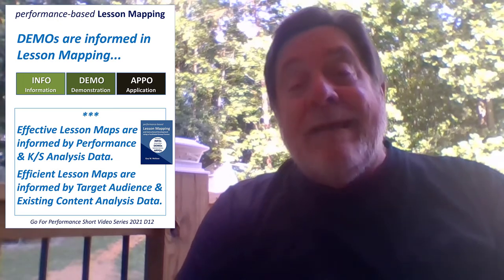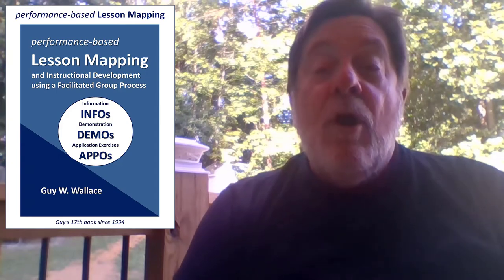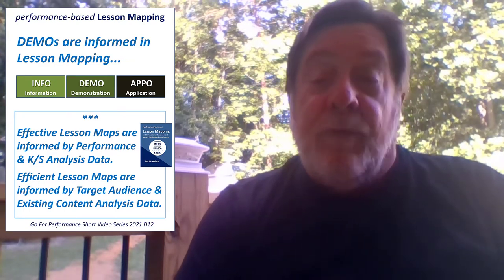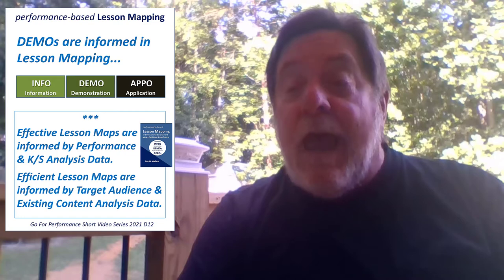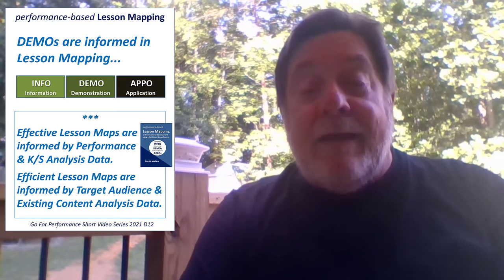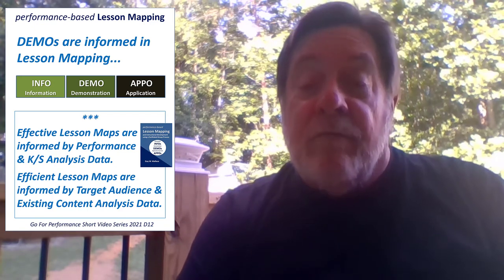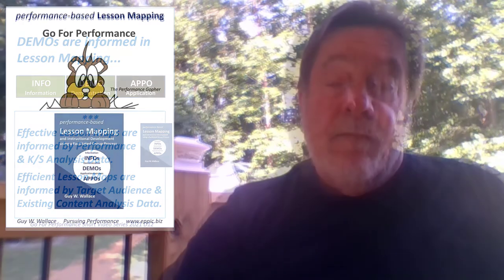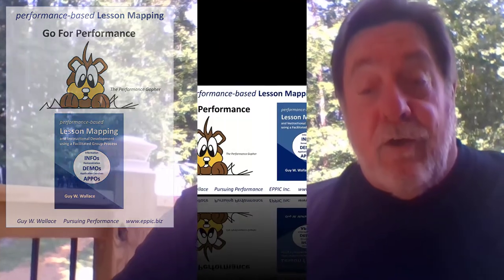GFP 2021 D Series 12 - DEMOs are informed in Lesson Mapping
DEMOs are informed in Lesson Mapping... by the Performance Analysis data which captures and reports out the authentic Outputs to be produced back on the job, along with the Tasks to be performed per Output. Without this data, the instruction’s demonstrations of whole task performance may not be realistic, or too simple. DEMOs, which usually, but not always, follow INFOs in a Lesson Map’s instructional flow, most often lead to APPOs, Application Exercises where the knowledge and skills are enhanced through cycles of Practice and Feedback, interwoven with other knowledge and skills. For high stakes performance, with significant risks and/or rewards, that is desired, and required.